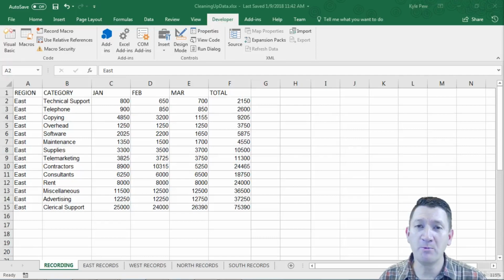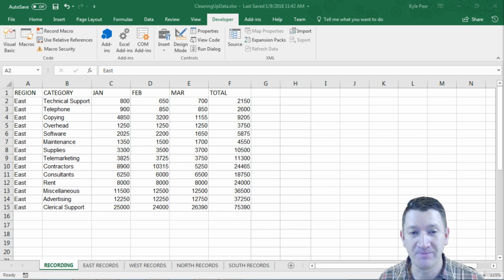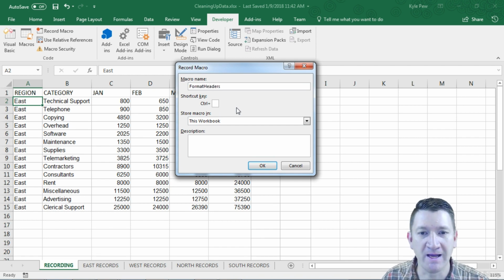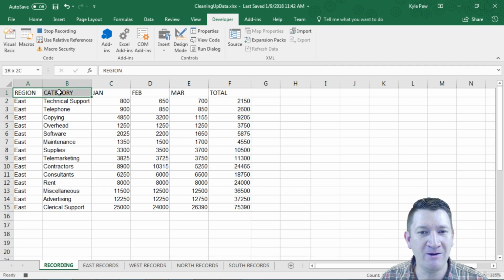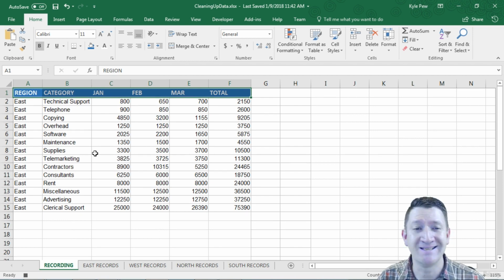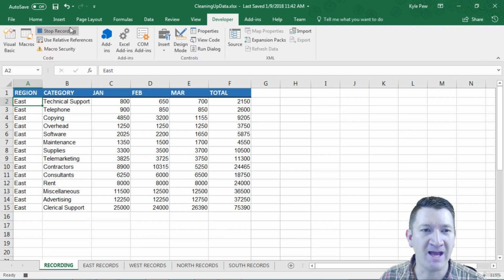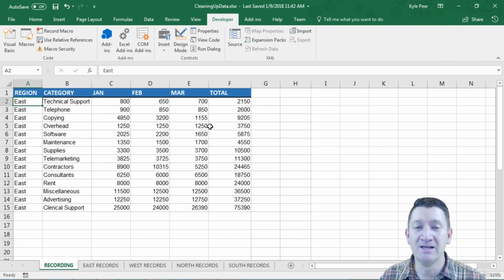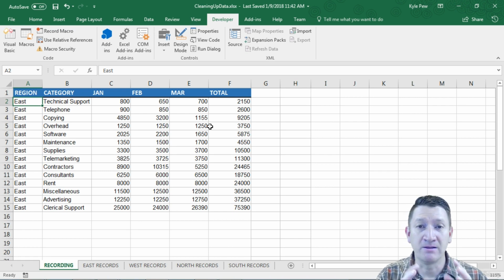Project #3 Formatting the Headers